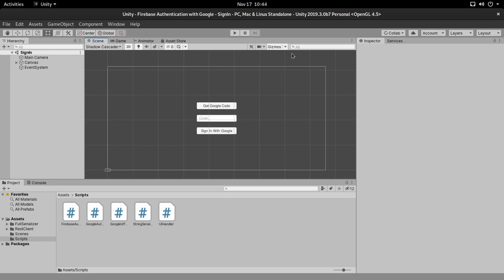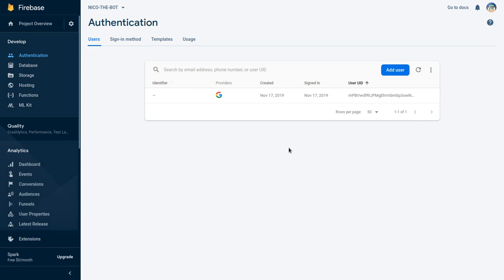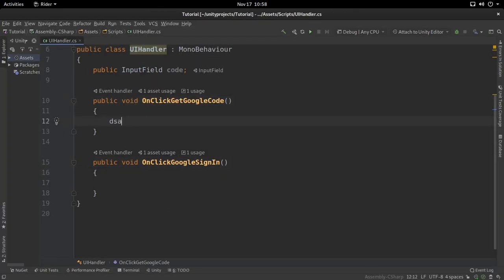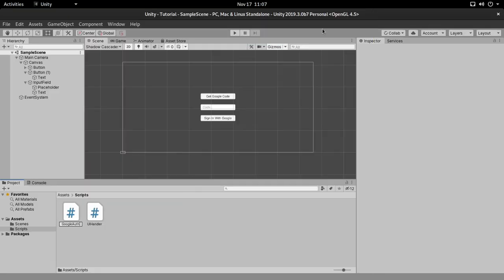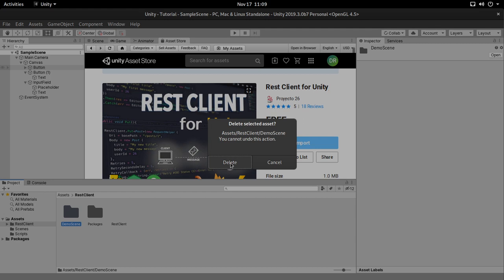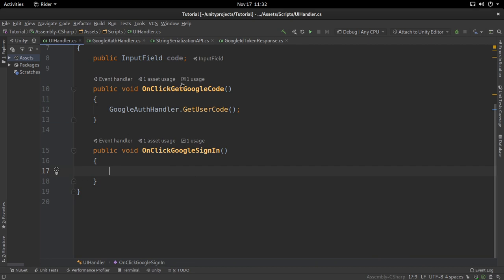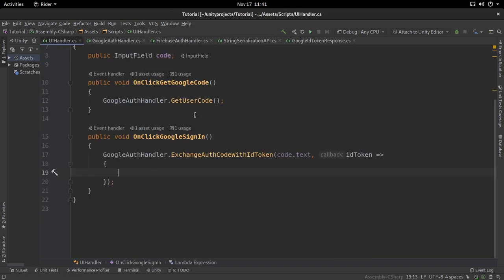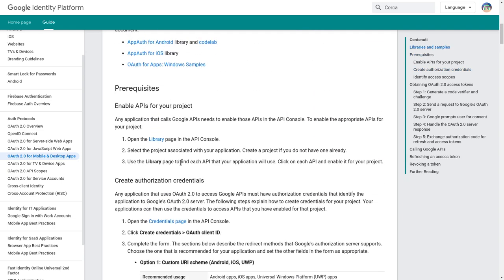Firebase Authentication in Unity with Google & other providers (REST API)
[UPDATE] Google deprecated the manual copy/paste method shown in this video. Check out this one for the updated version

A tutorial video on how to sign up or sign in a new user into Firebase using an external provider such as Google, using REST APIs, in Unity!